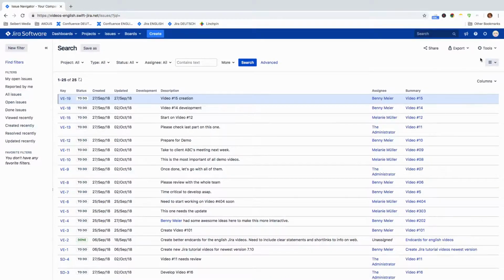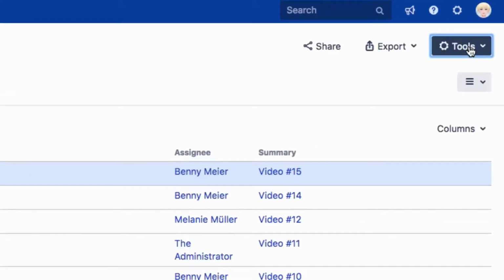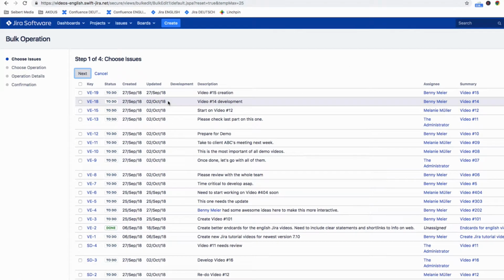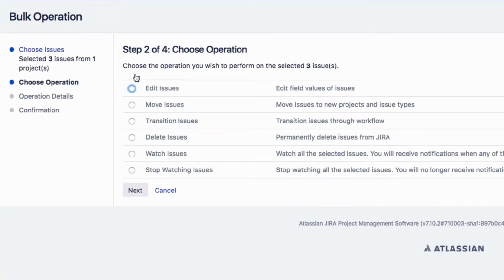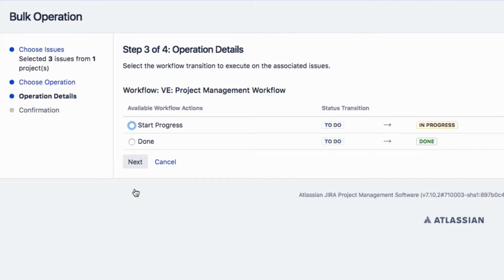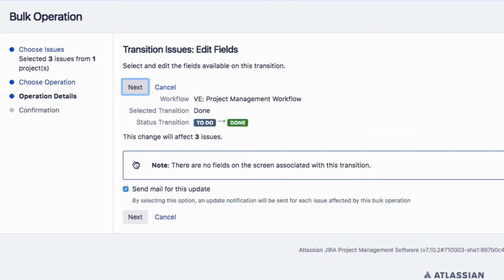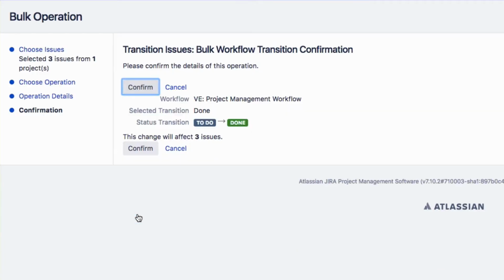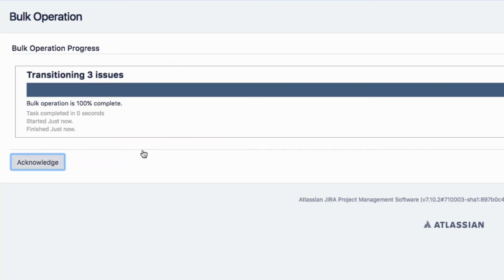Modifying Multiple (Bulk) Issues - Workflow Transitions - Learn Atlassian Jira #37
Welcome to our free and informative guide to learning Jira from scratch for new users in small and simple steps. Learn how to change the status of multiple issues at the same time.

Jira Software is built for every member of your software team to plan, track, and release great software. Create user stories and issues, plan sprints, and distribute tasks across your software team. Prioritize and discuss your team’s work in full context with complete visibility. Ship with confidence and sanity knowing the information you have is always up-to-date, and improve team performance based on real-time, visual data that your team can put to use.

All videos are available for download and personal offline usage from our website as well.

//SEIBERT/MEDIA